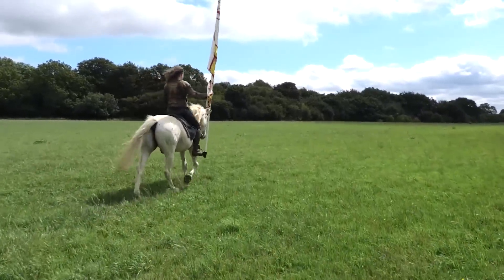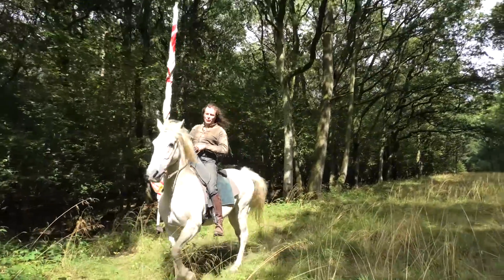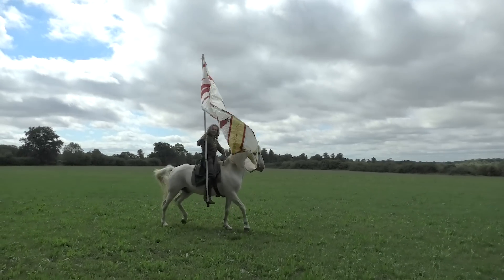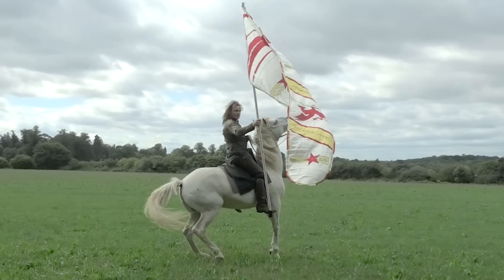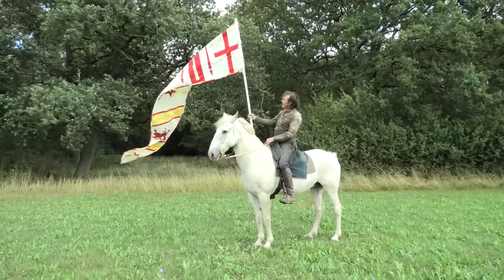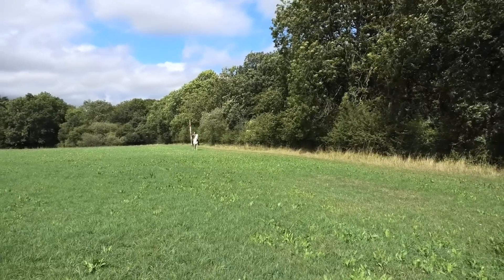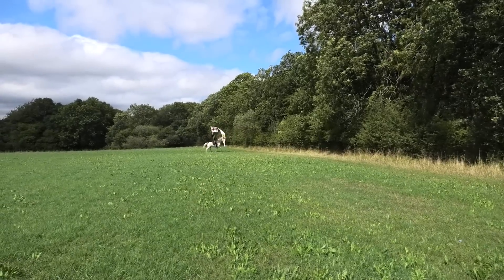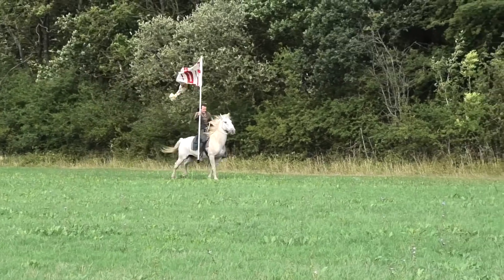Medieval battle flags, what were they like and how were they used?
What's the significance of a medieval banner and how hard is it to ride with one?

Credits:

Warlord
Kasumi
Jason Kingsley OBE